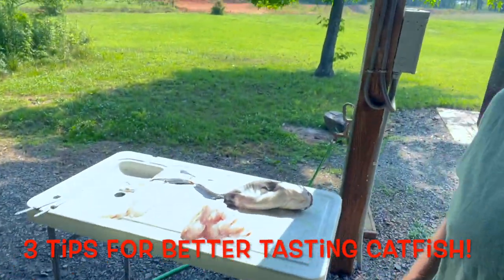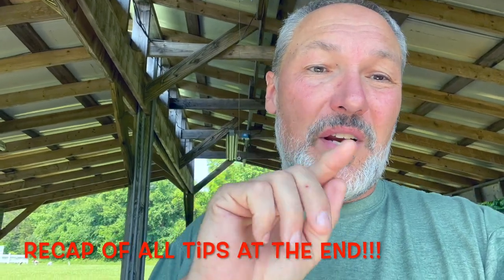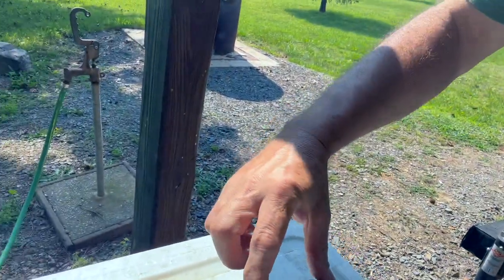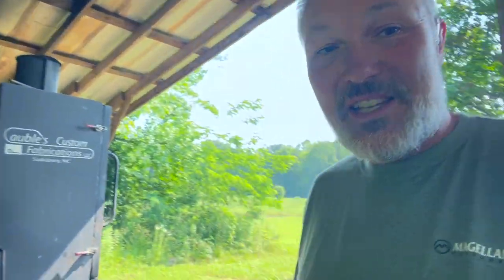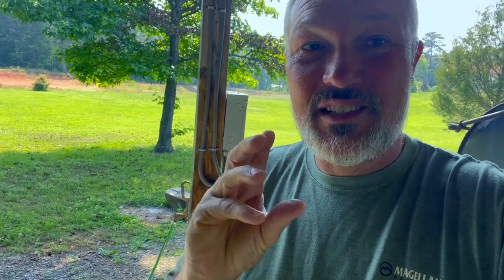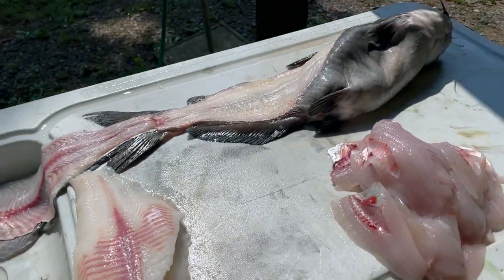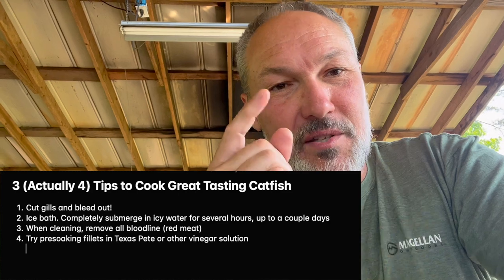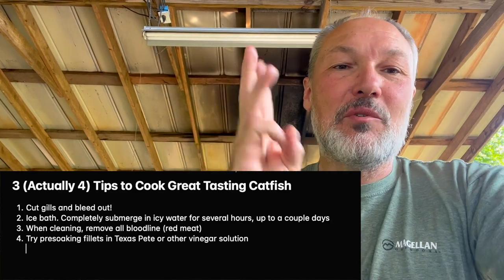3 Tips to Transform Catfish into Delicious Delicacy | Elevate Your Catfish Game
Are you tired of the mediocre taste of catfish? We've got you covered! In this short 3-minute video, we'll share three simple yet effective tips to turn the tables on the notorious reputation of catfish and make it taste absolutely amazing.

See something you like? For more fishing hacks, info, education, news and fishing humor:

Products we use:

Millenium rod holders:

& extra mounting plates:

9’ Crappie Hunter Rod combo

Trout magnet jigs

Gulp minnows:

14’ mr crappie rods:

Go pro hero 8:

Plano clear tacklebox for storing jigs:

Sufix 27 lb lead core line

Okuma trolling rods:

Garmin ECHOMAP UHD 93sv, 9" Keyed-Assist Touchscreen Chartplotter with U.S. LakeVü g3

Cooler tie down kit:

Circle hooks:

Marine boat Phone and tablet holder

Center console must-have: the Robocup:

& extra mounting plates:

Suction mount storage box: